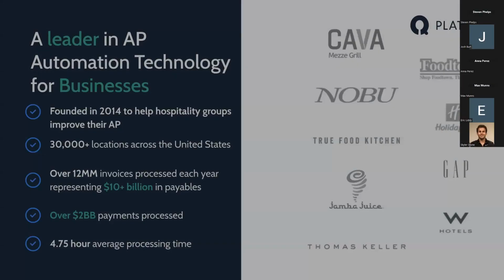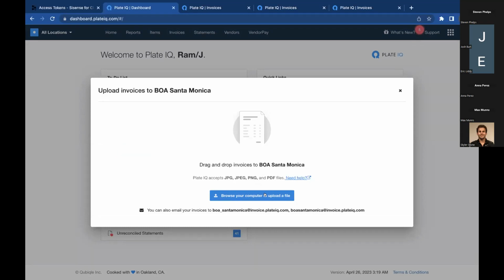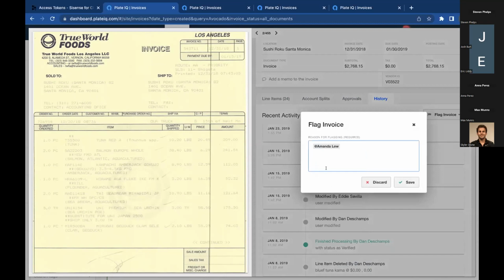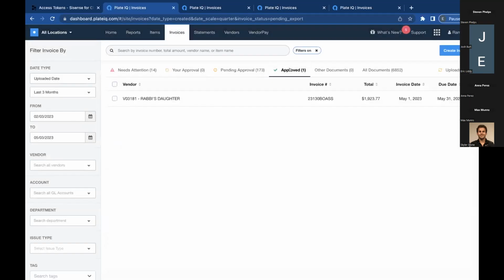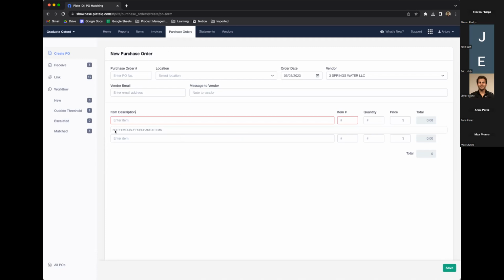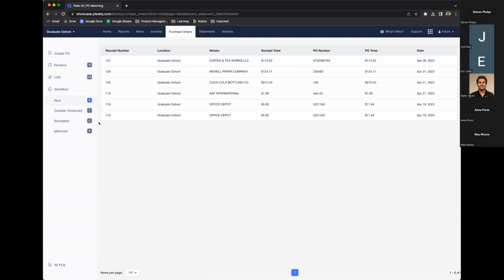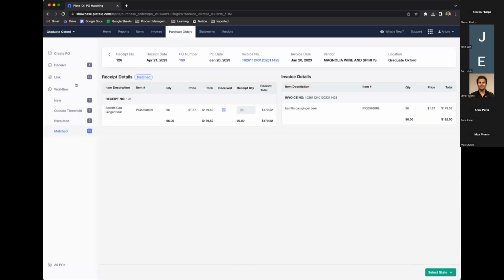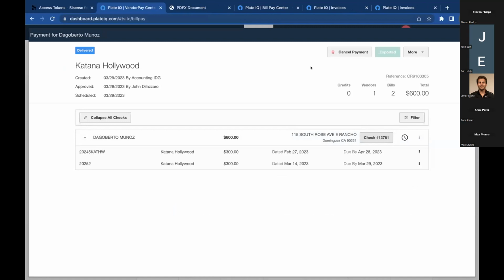Plate IQ: End-to-End AP Automation for Sage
Video Bookmarks:
00:00 – Plate IQ Introduction
2:08 – Who is Plate IQ?
4:23 – Plate IQ AP Workflow Demonstration
18:33 – Plate IQ PO Matching Process
32:07 - Plate IQ VendorPay
36:06 – Contact Information

Acumen and Plate IQ are hosting a webinar on automating your AP from invoice to bill pay. This best-in-class automation software provides accurate and timely data so that you have the financial data you need to make business decisions. Learn how to:

- Digitize any invoice via email, a photo, scanning, and more.
- Automatically apply correct GLs to all invoices.
- Pay any invoice online, across any vendor-required method.
- Track employee expenses in real-time.
- Sync all this data, and more directly to your Sage account.